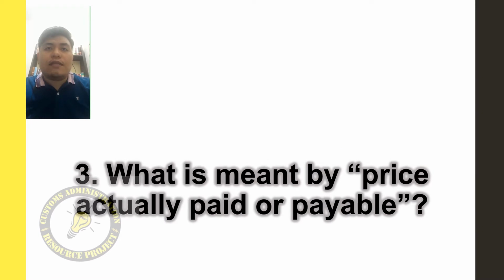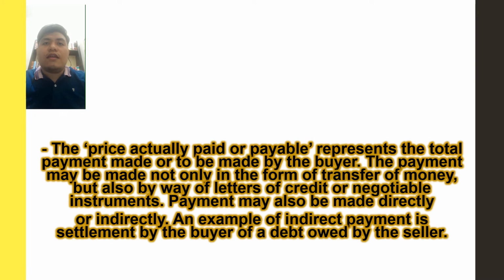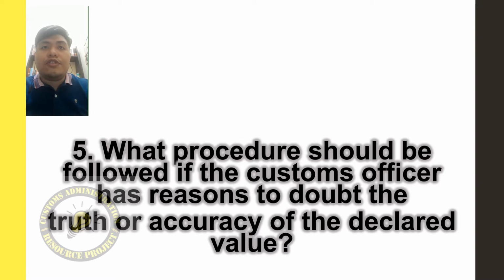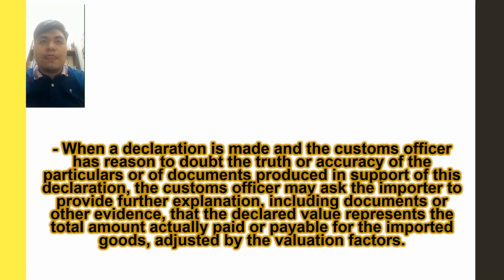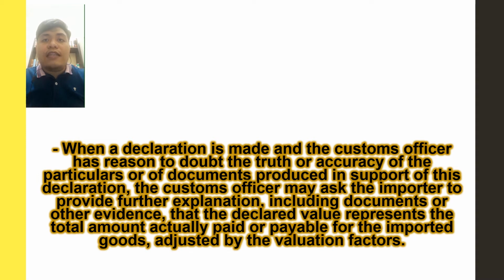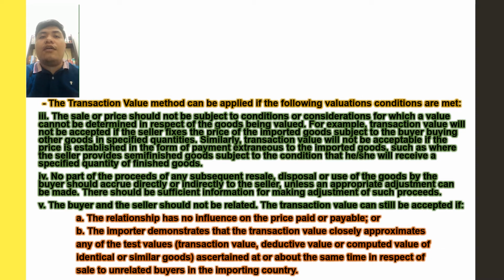FAQs: Customs Valuation Part 3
As the name implies, these videos answer frequently asked questions on customs and tariff matters.

If you have topics or questions in mind, feel free to drop them in the comments section.